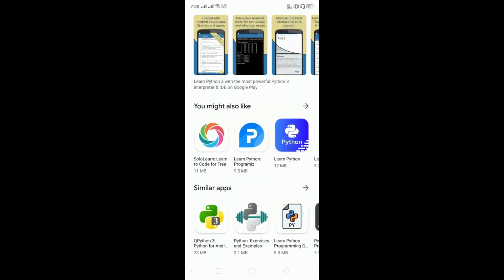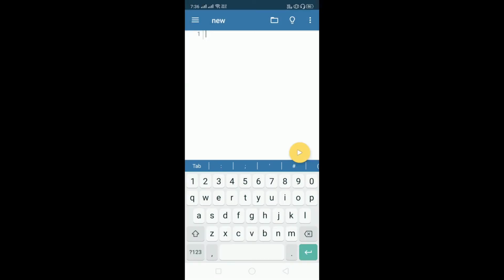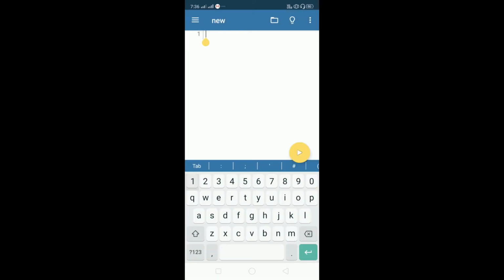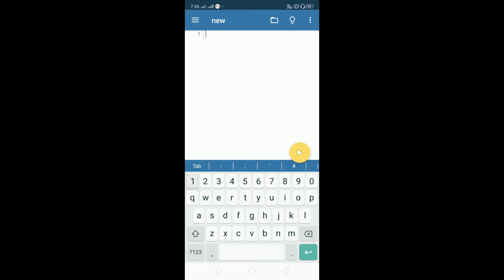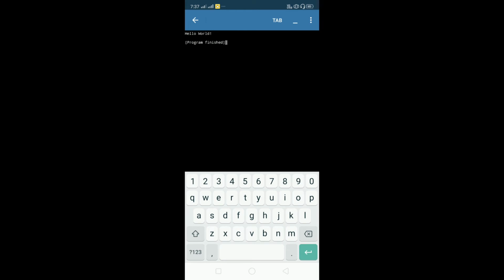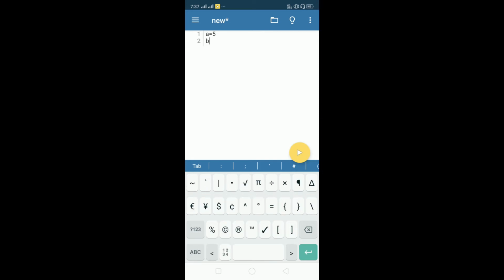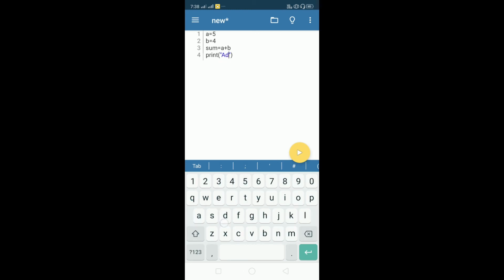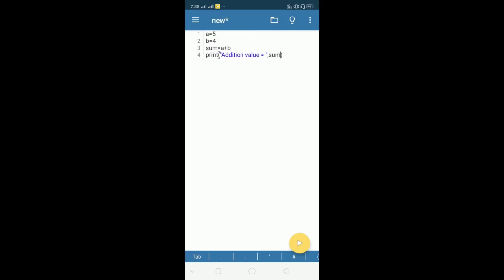How to run Python in Android Devices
In this video, I have shown you how to install and run python on your android smartphone.